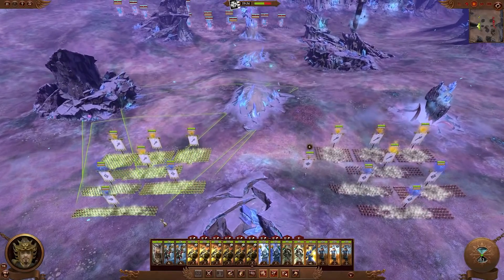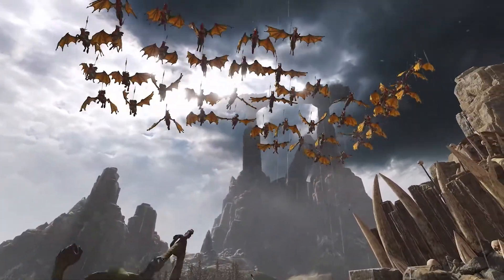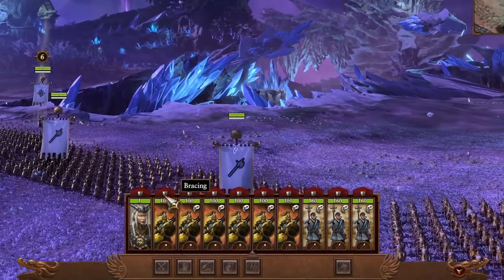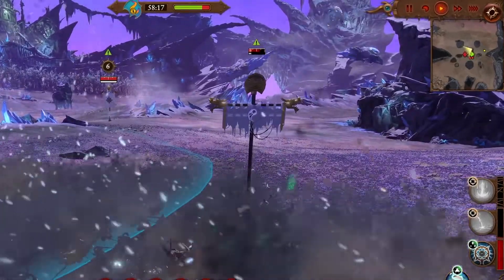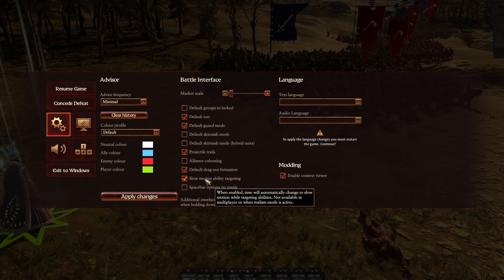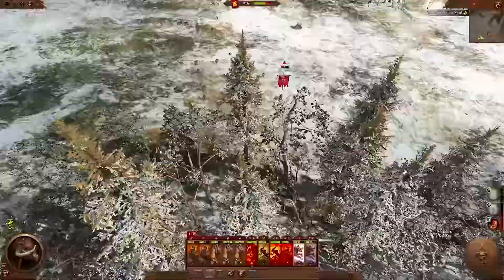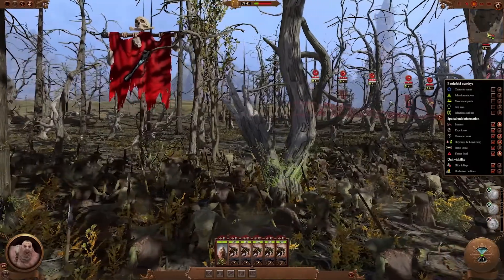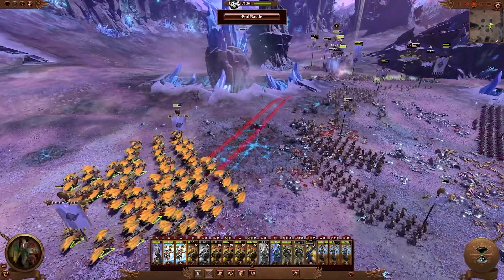Total War Warhammer III • New Battle Features Trailer • EN/FR • PC